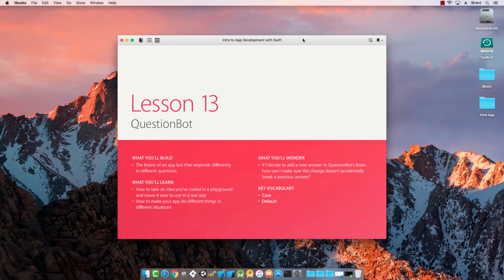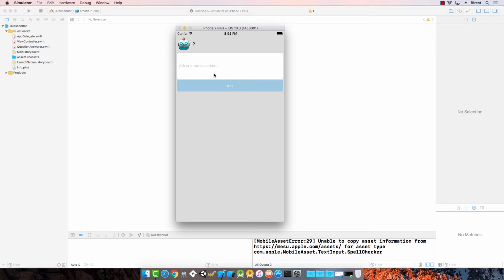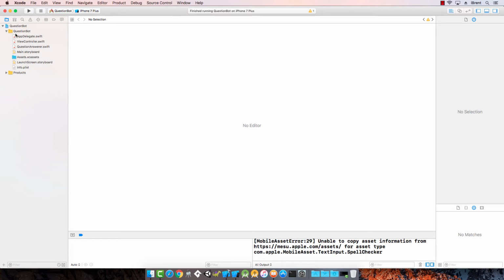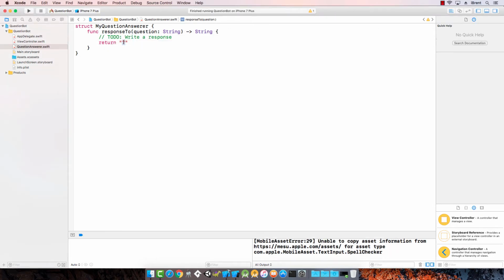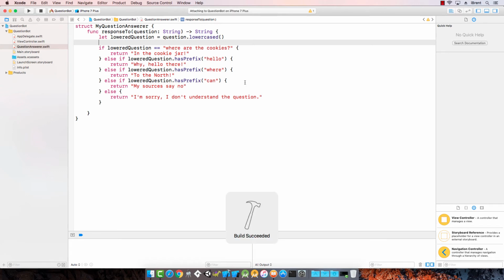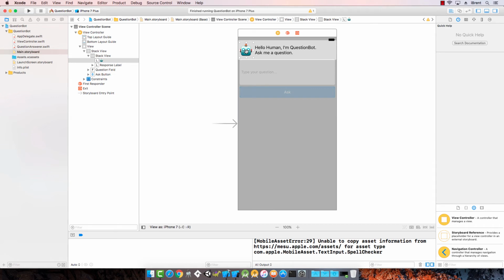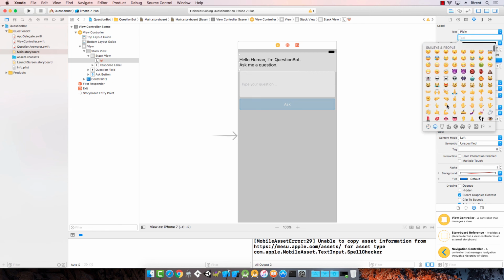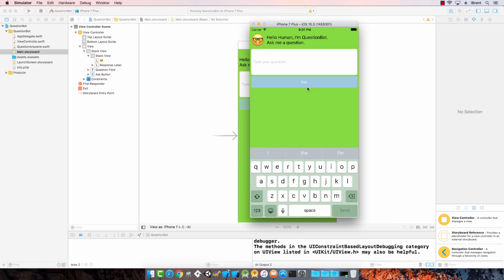13 Question Bot - Intro to App Development with Swift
Follow along as I review the Question Bot app (13 QuestionBot) in this tutorial series based on Everyone Can Code by Apple.

Be sure to review 13 QuestionAnswerer before working through this tutorial.